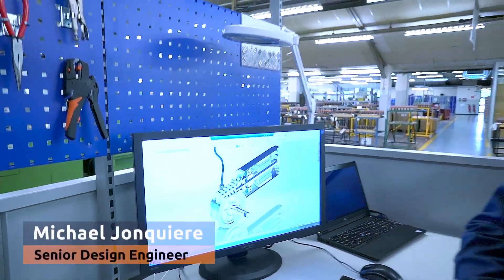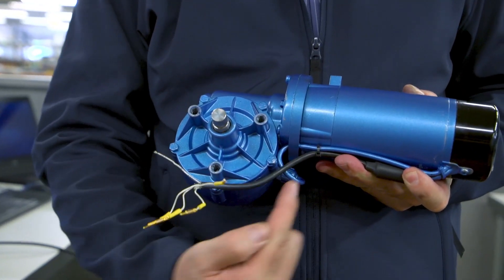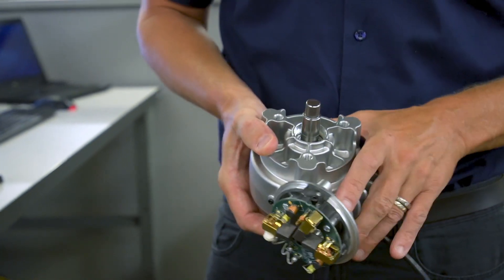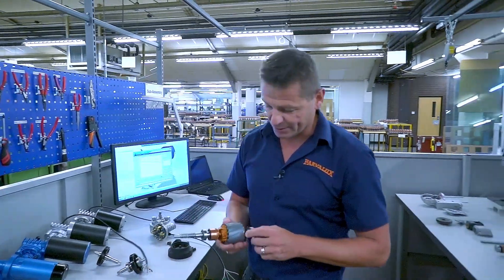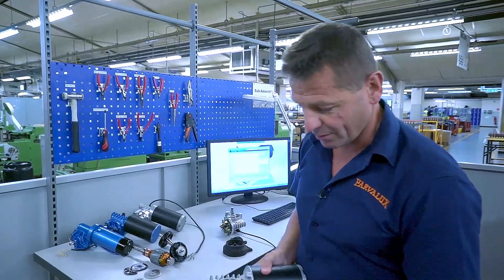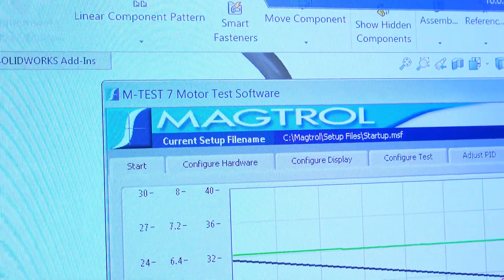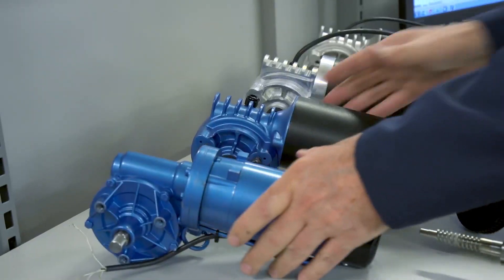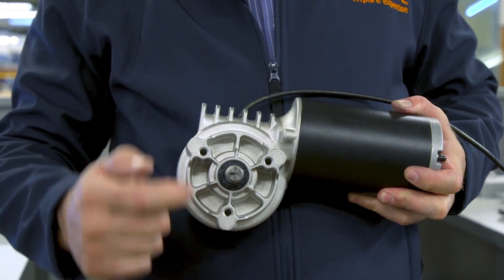Introduction to the Parvalux Viper3 compact wiper motor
A short engineer-led video explaining the benefits of the Parvalux Viper3 geared wiper motor.